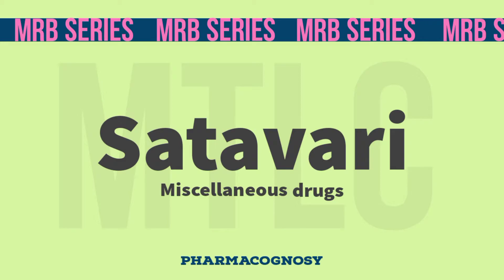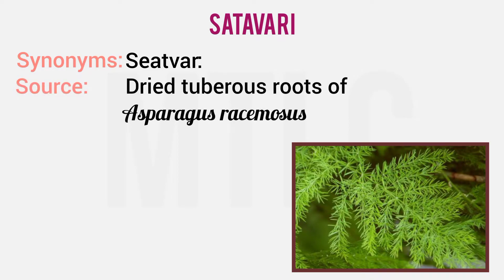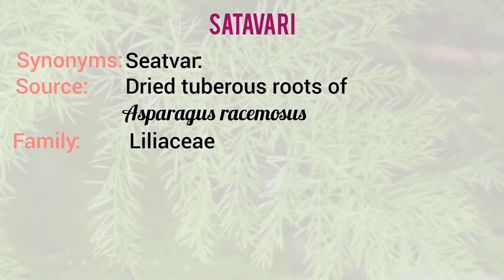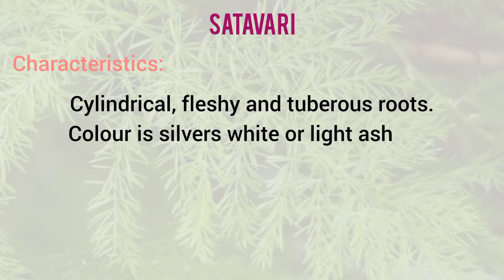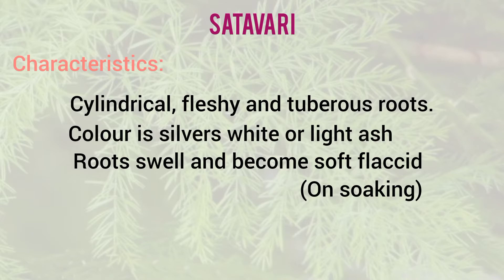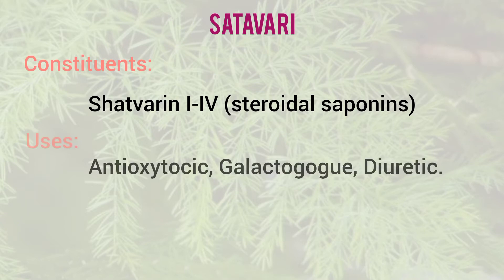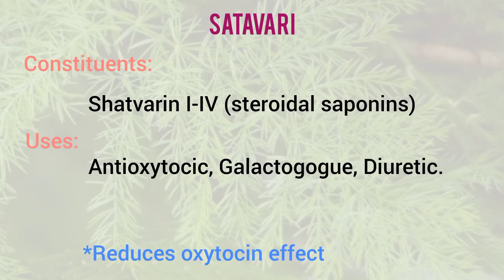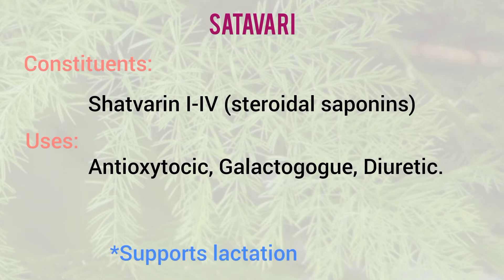MRB Pharmacist Exam||Pharmacognosy||Satavari